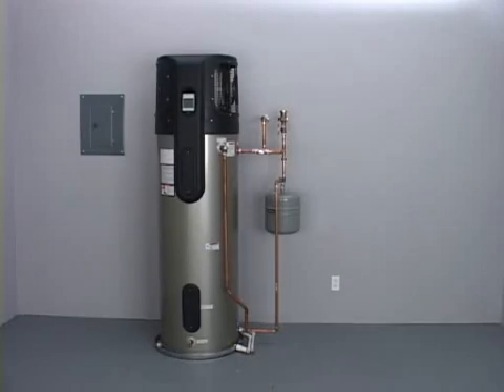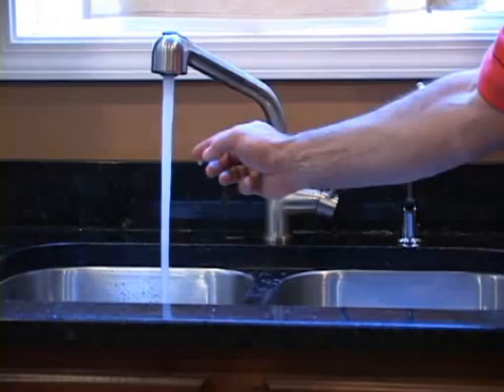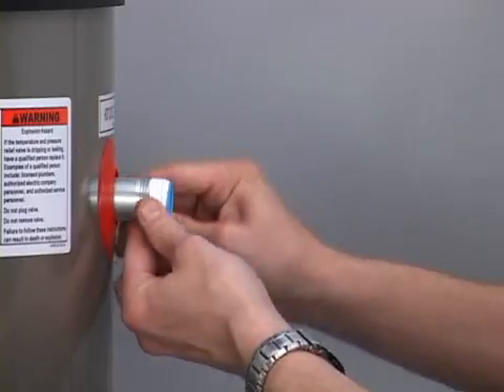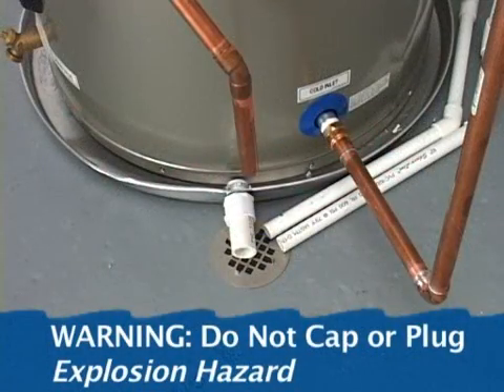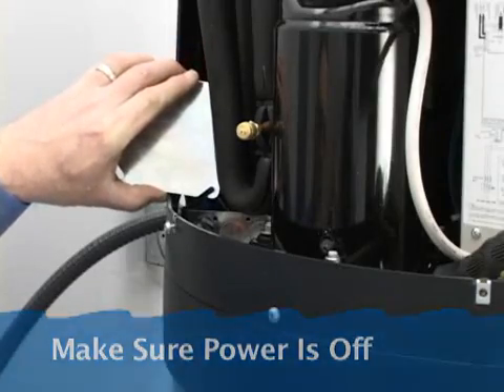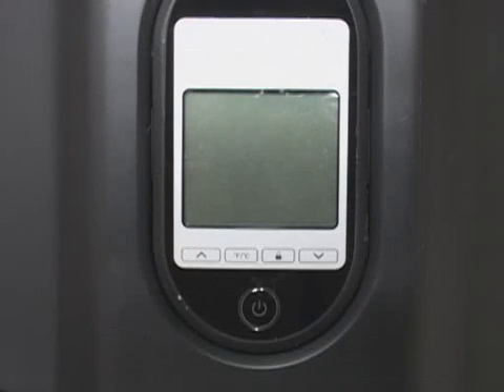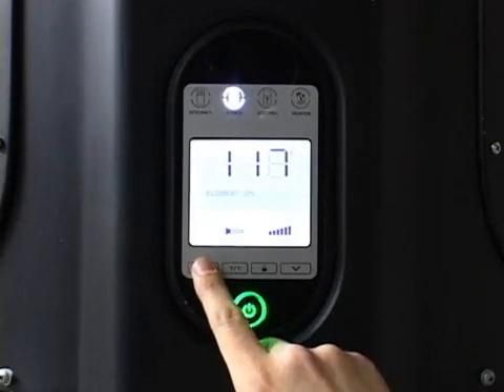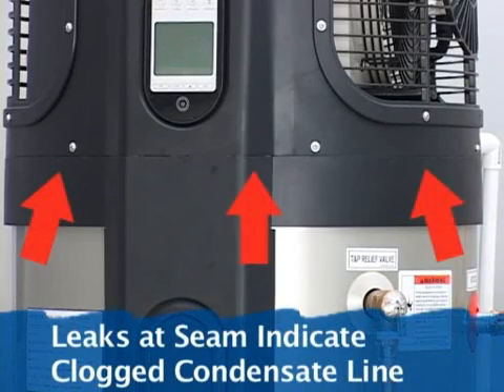Heat Pump Installation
For more information on where to buy an A. O. Smith water heater

In this video you'll become familiar with heat pump installation by seeing how the Voltex Water Heater is installed.

The Voltex® Hybrid Electric Heat Pump Water Heater is an integrated system that utilizes heat pump technology to provide a more efficient way to heat water with electricity. The Voltex pulls heat from the surrounding air and deposits the heat into the tank. The end result is very efficient production of hot water, with cooler and dehumidified air as a welcome by-product.